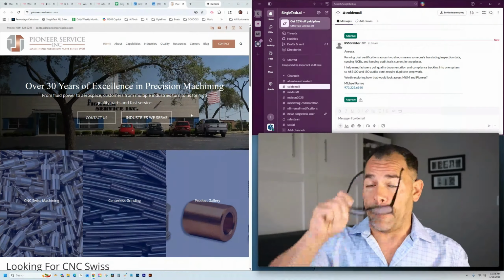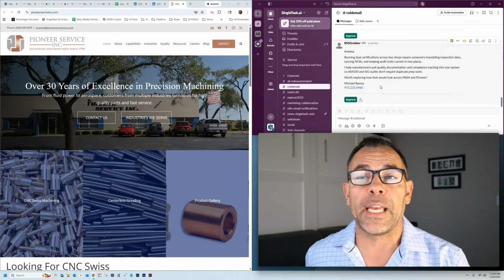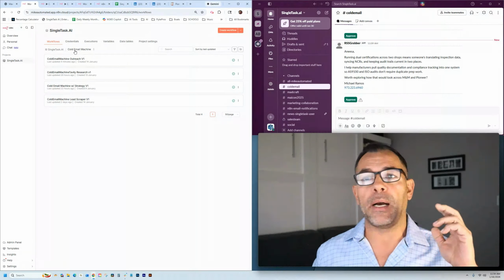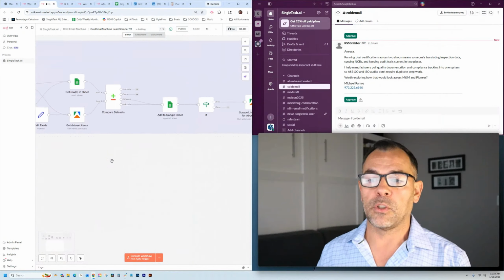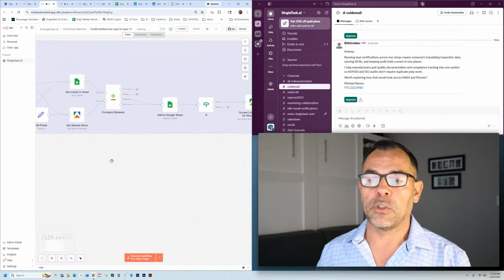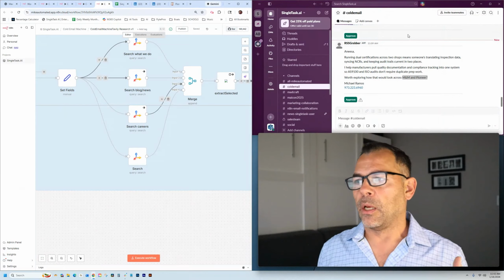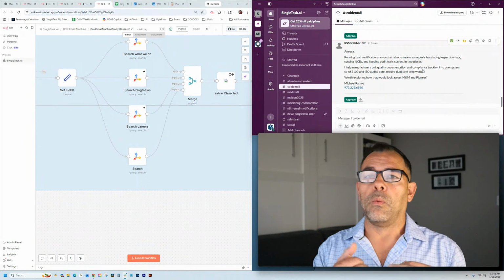Automate Your Cold Outreach: From Scrape to Sent Email with n8n & AI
Happy New Year! 🎉 In this video, I’m walking you through a complete "Single Task Replacement" that will change how you handle sales in the new year.

Your job is to sell and build your business; my job is to build the systems that find the leads for you. I’m demonstrating my custom-built "Cold Email Machine"—a fully automated workflow that handles everything from lead generation to the final click of "Send."

🚀 What We Cover in This Demo:

Lead Scraping: Automatically pulling ICPs (Ideal Customer Profiles) from LinkedIn and company pages.

Deep Research: Using AI agents and tools like Tavily to scrape websites, blogs, and news for "signals" (funding news, hiring trends, etc.).

Strategy & Writing: How the AI uses those signals to write hyper-personalized cold emails that actually address the prospect's pain points.

Human-in-the-Loop: My Slack integration that lets you review and approve every single email before it goes out—ensuring quality and protecting your sender reputation.

🛠️ The Tech Stack:

n8n: For orchestrating the 4-part workflow.

Tavily & AI Agents: For web scraping and signal detection.

Slack: For "human-in-the-loop" approval.

LinkedIn & CRM Integration: For data sourcing and management.

I’m replacing the manual grunt work of prospecting so you can focus on closing deals.